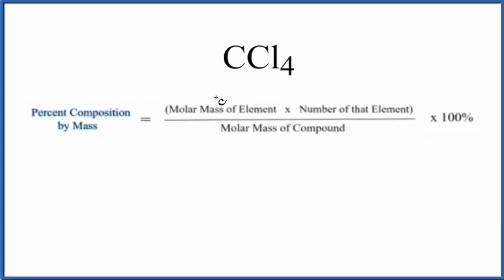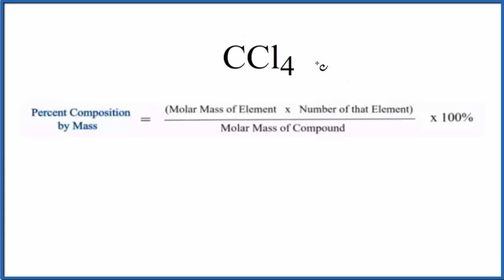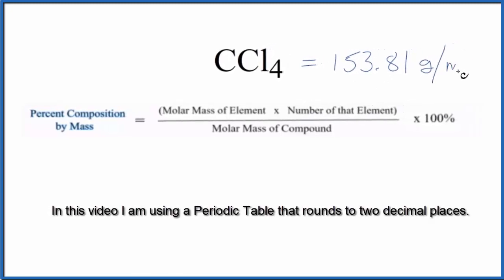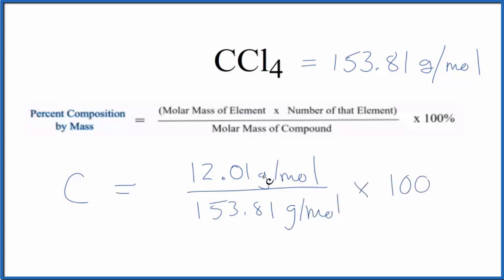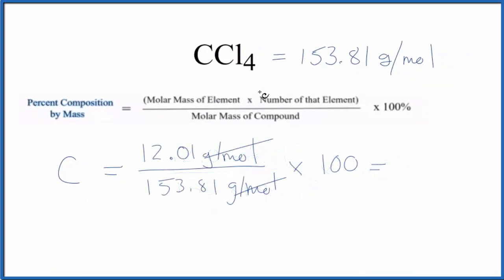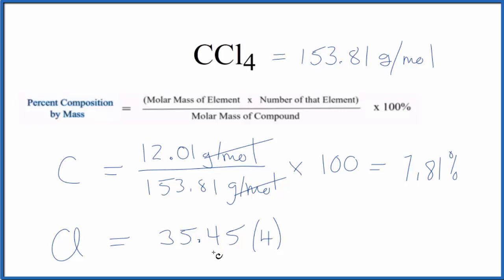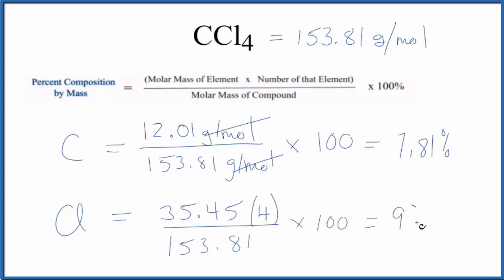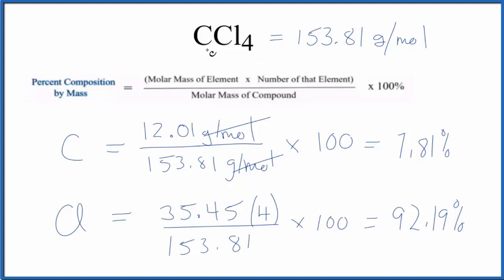How to Find the Percent Composition by Mass for CCl4 (Carbon tetrachloride)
To find the percent composition (by mass) for each element in CCl4 we need to determine the molar mass for each element and for the entire CCl4 compound.

Useful Resources

Note: CCl4 is also known as Carbon tetrachloride.